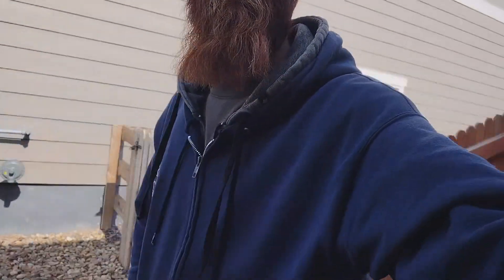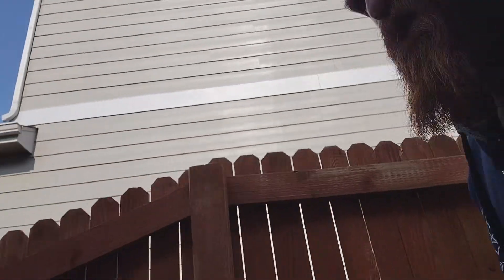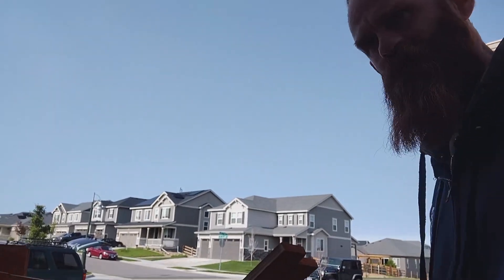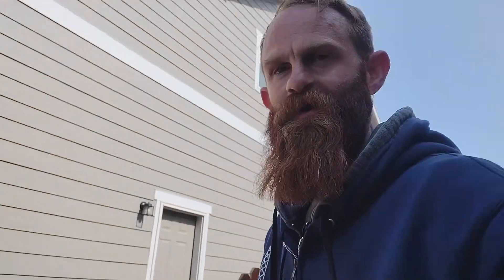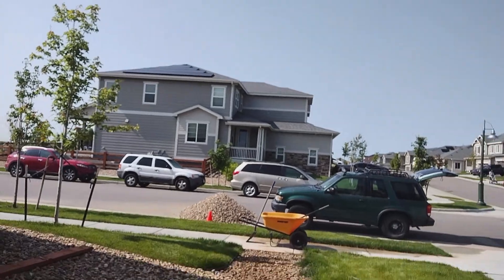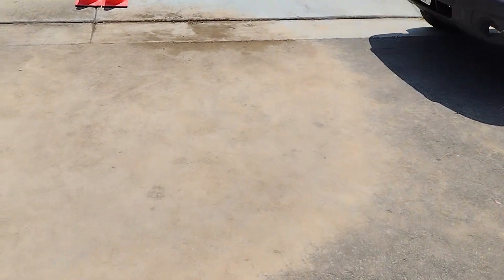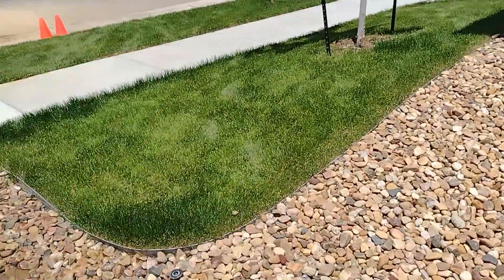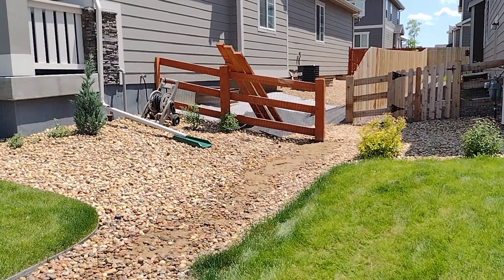Moving Rock - I made a SERIOUS Mistake!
Had an opportunity to work for yet another AMAZING client, however I made a whopper of a mistake.